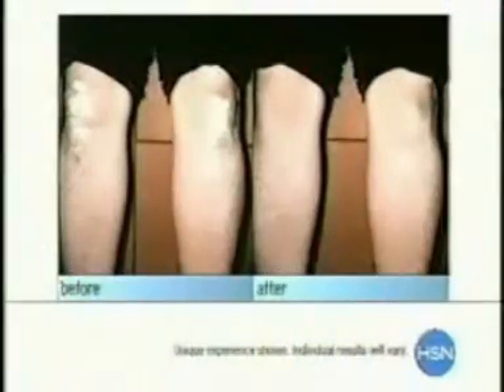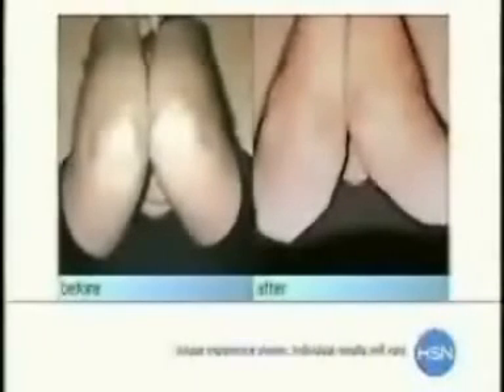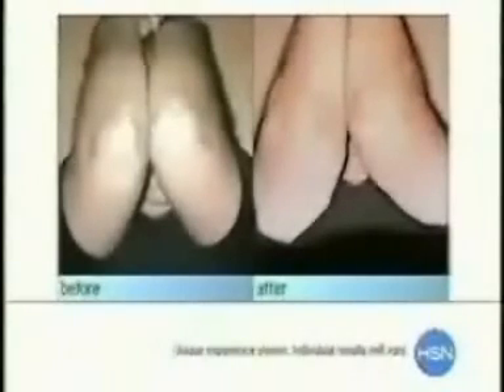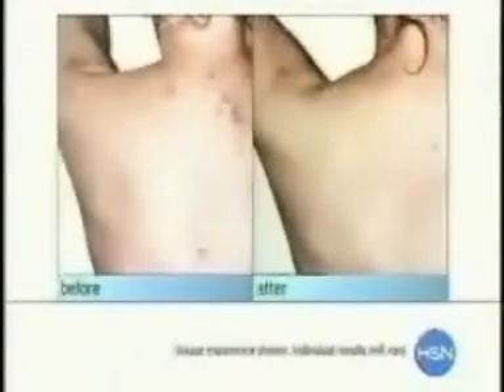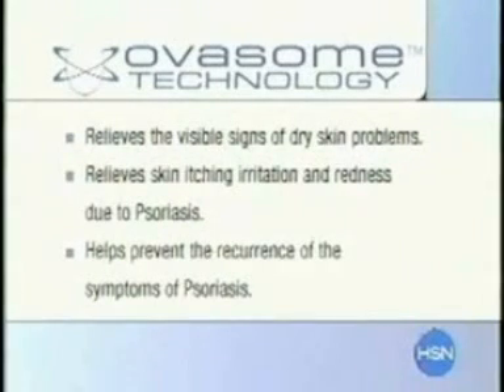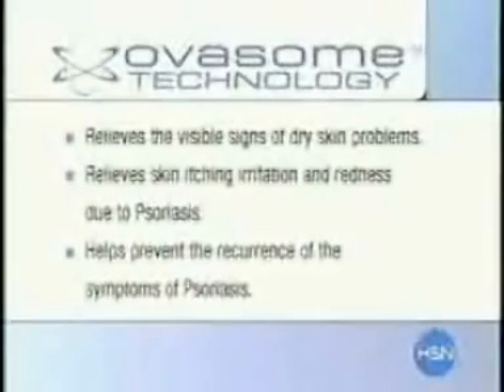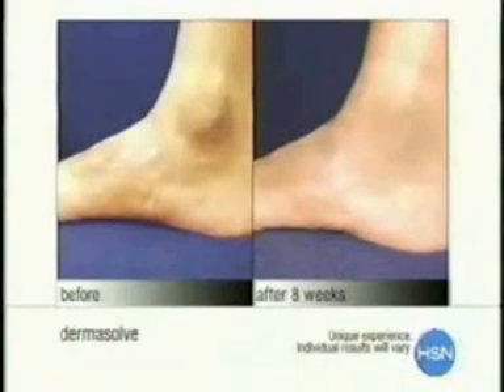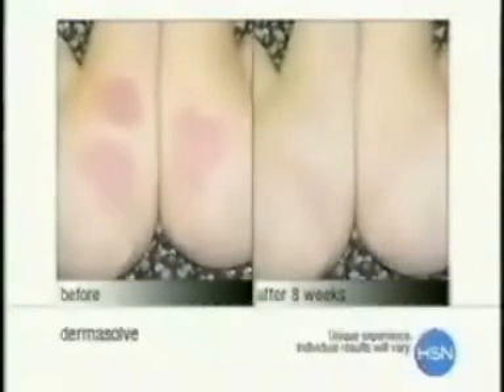Why Ovasome Technology is Best Psoriasis Treatment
New Psoriasis Treatment? The most common symptoms of psoriasis are thick, red patches of skin (plaques) and dry, silvery scales. Most often these appear on the scalp, face, elbows, knees, palms and soles of the feet. In addition changes in toenails and/or fingernails may take place, including: discoloration, pitting, shape changes or the loss of the entire nail.